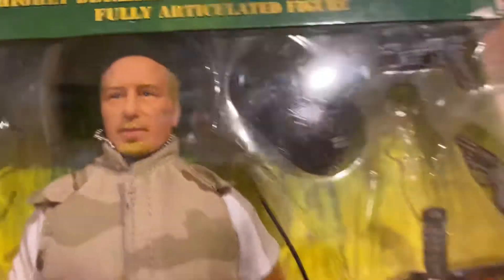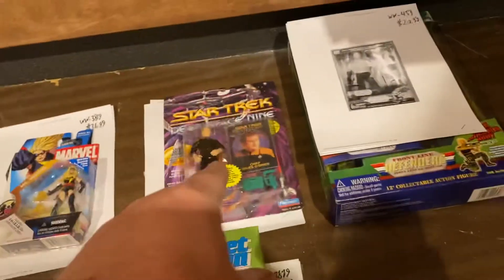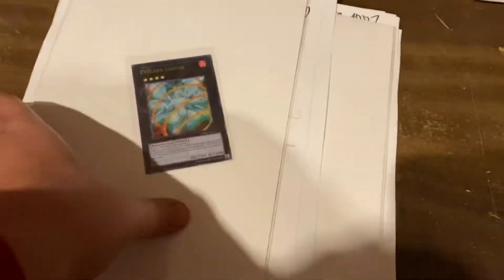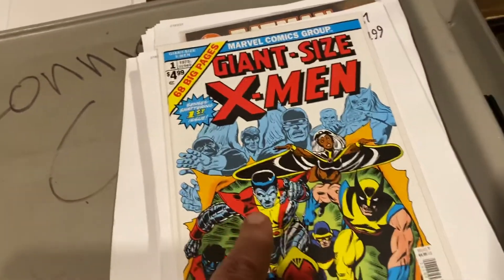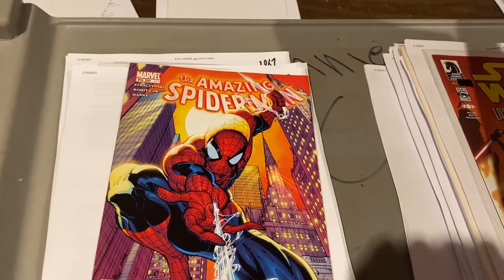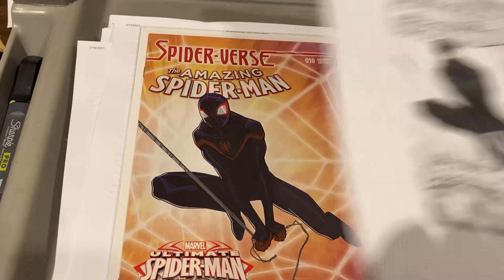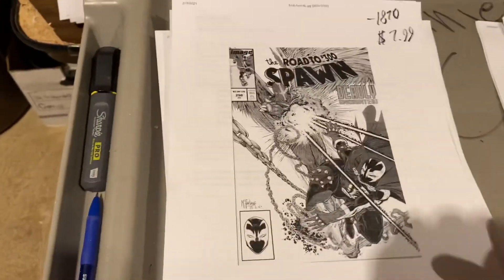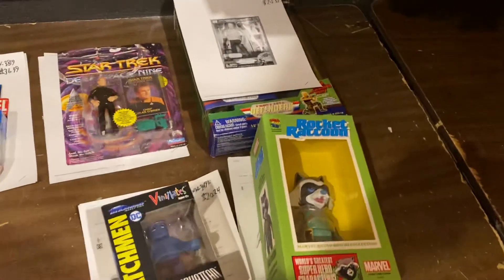huge books on whatsmovingwithD big toys and cards too